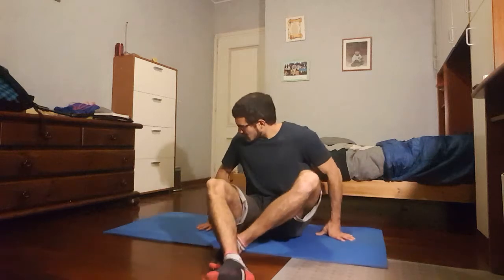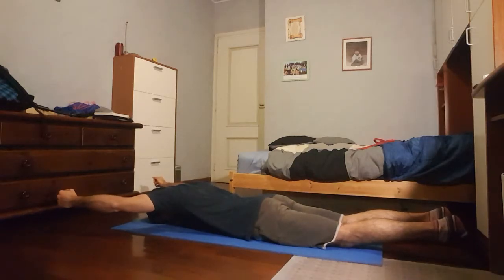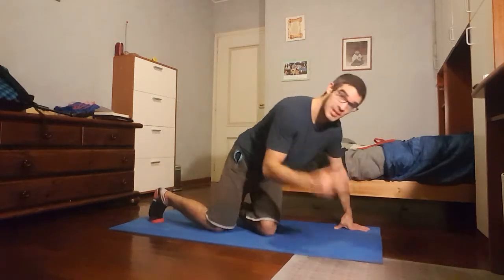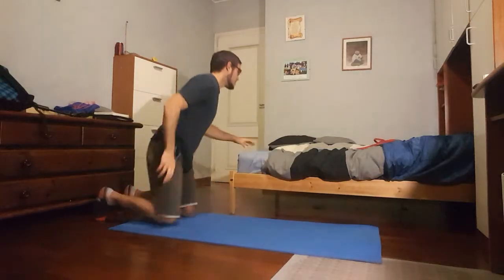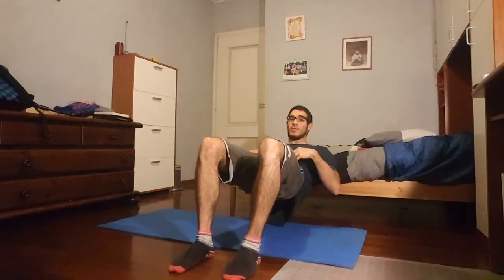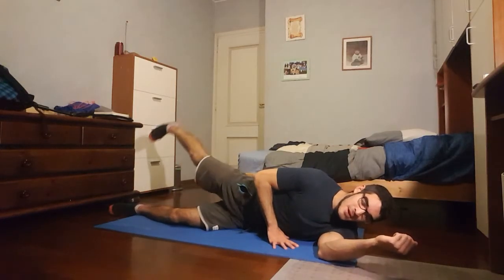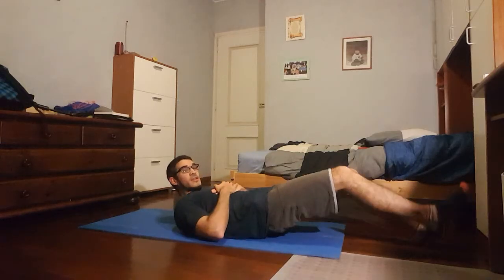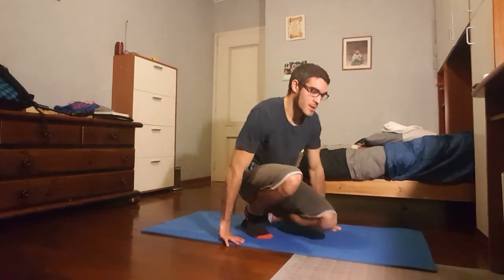Home Workout - Exercises to prevent low back pain